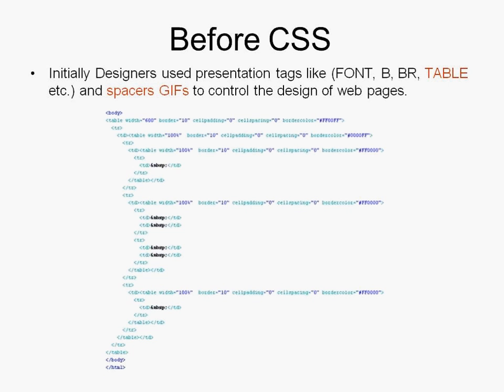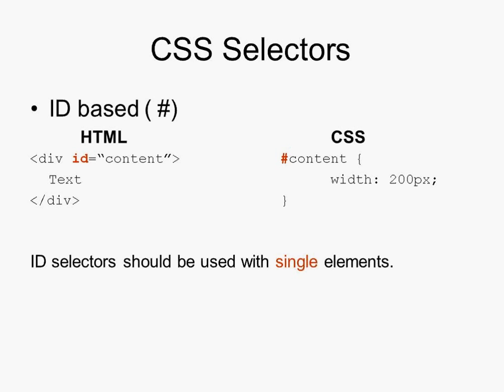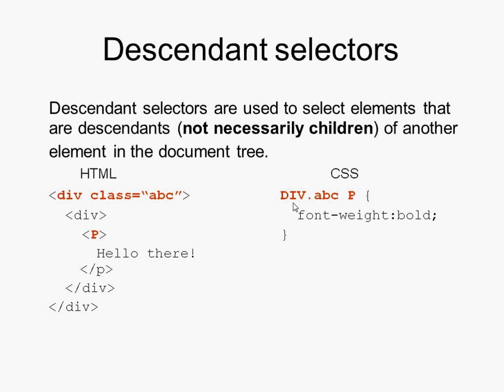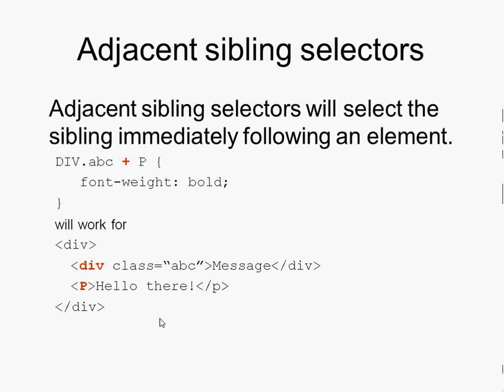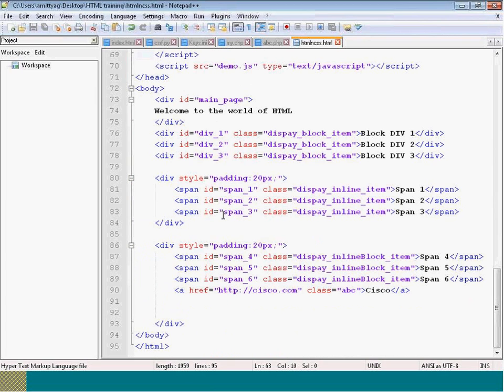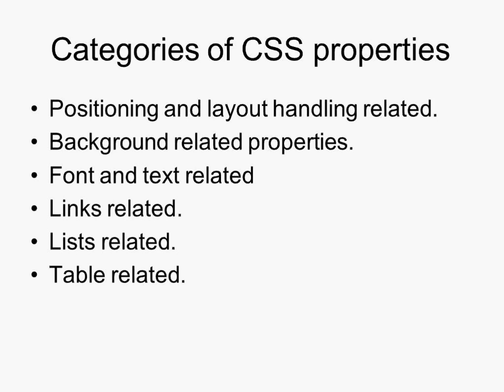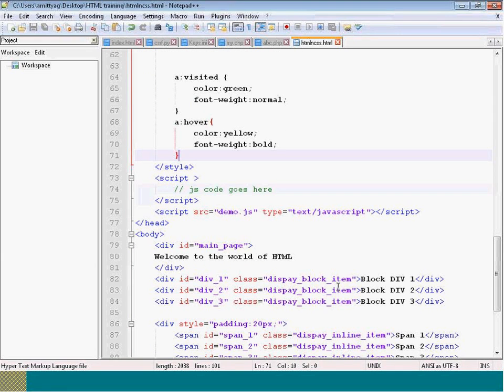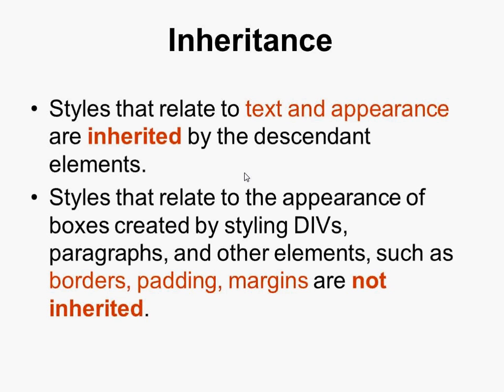CSS Concepts Training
Nice tutorial for Basic CSS Concepts.